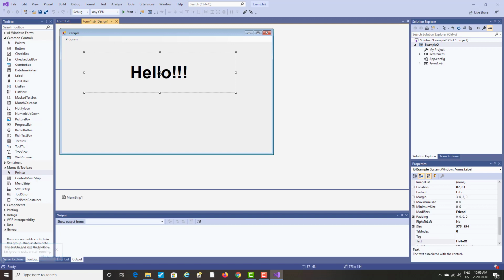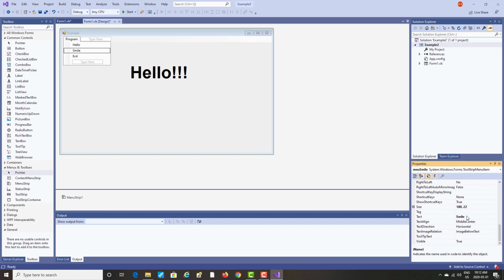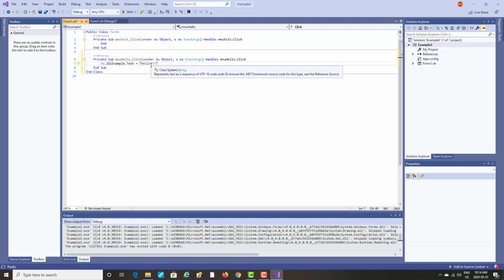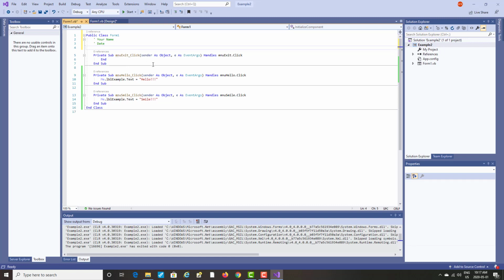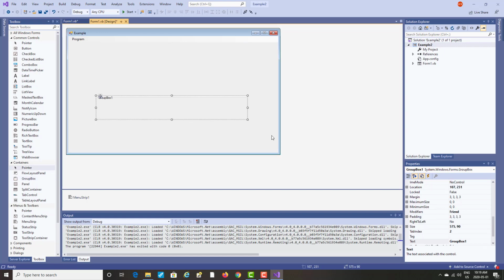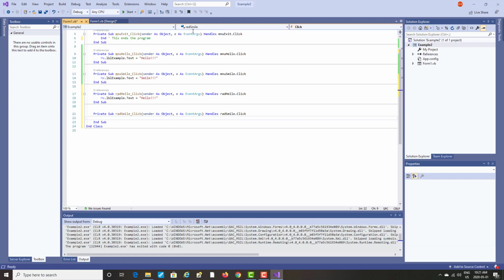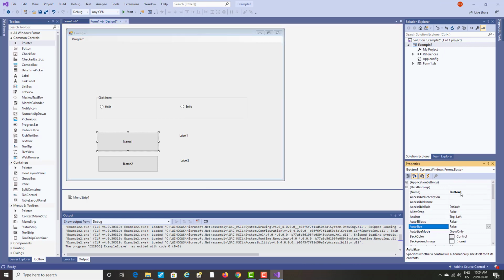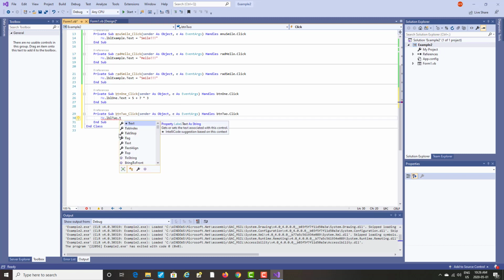Ch 3 Reviews 6, 7, 8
Visual Basic 2019: Assignment statements, AutoLists, GrupBoxes, RadioButtons, Buttons.